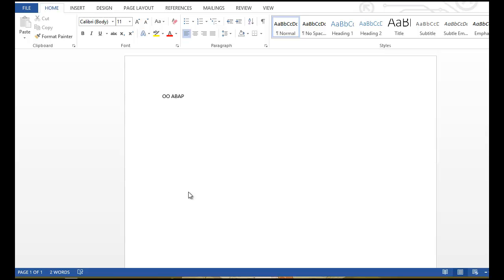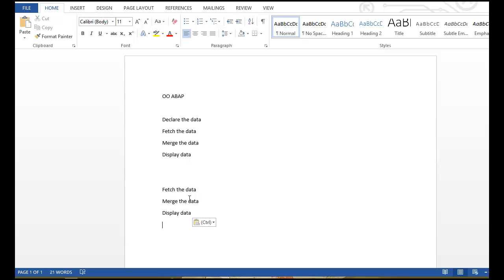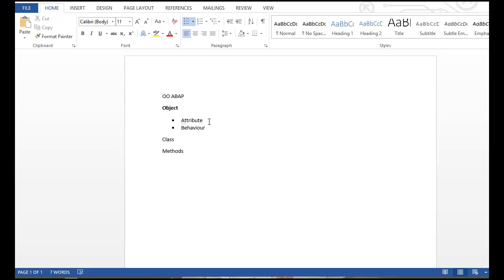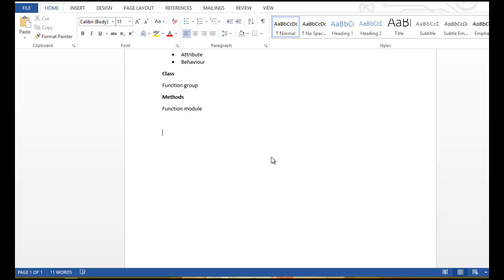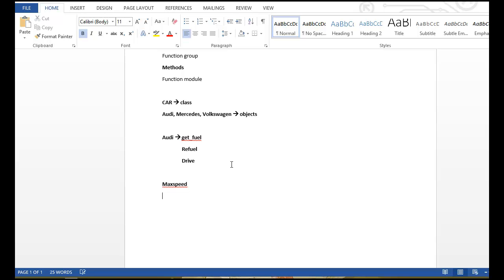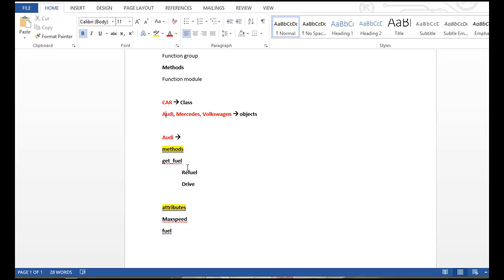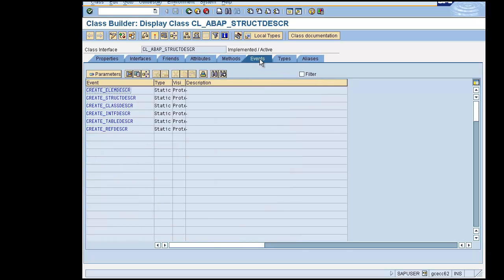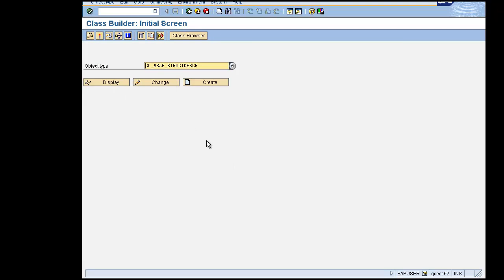OO ABAP - Day 1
Introduction to OO ABAP